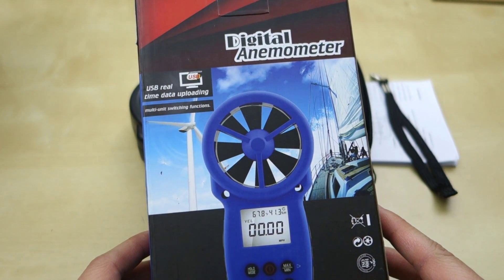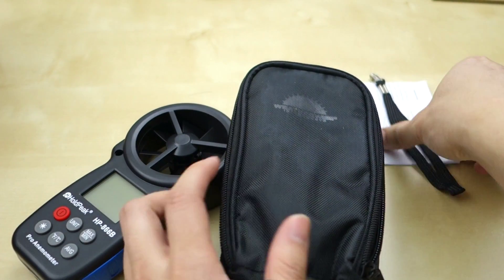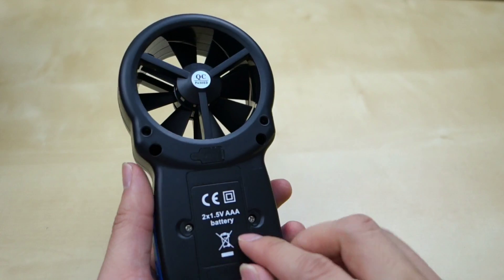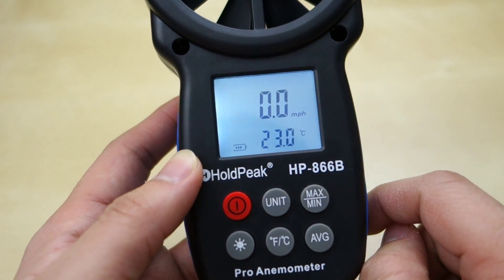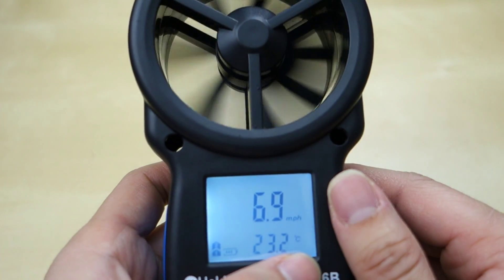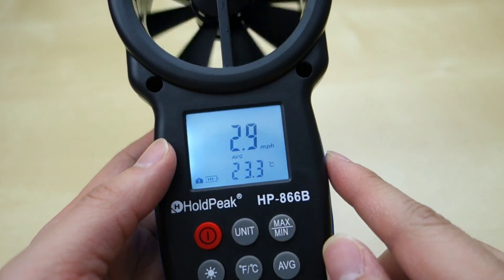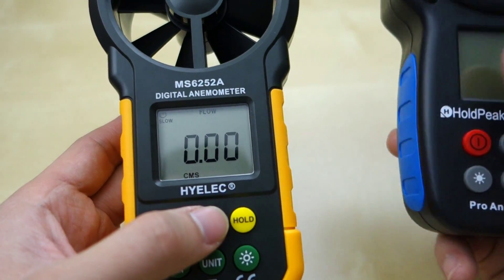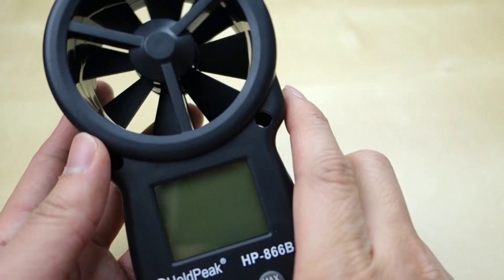HoldPeak HP-866B Digital Anemometer Wind Speed Meter REVIEW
- Easy to use, and comes with batteries
- Can measure wind speed in various unit, seems accurate compare to forecast
- Can measure temperature in C/F. It's accurate.
- Do not have USB function as the confused features box show
Overall it works well as advertise. It doesn't do Area or Air Flow calculation like other fancier unit nor does it have USB interface. But if all you care about is just wind speed, this unit works well for that